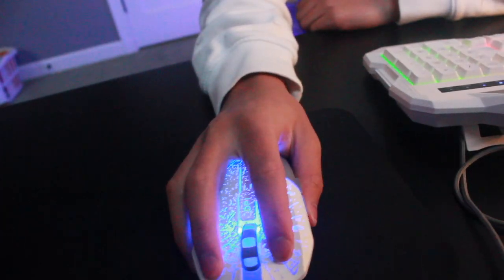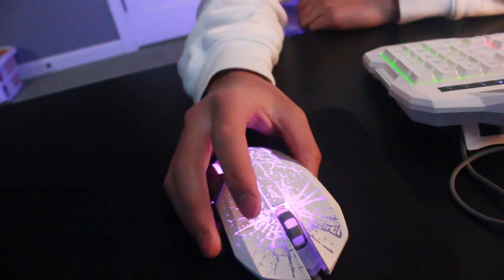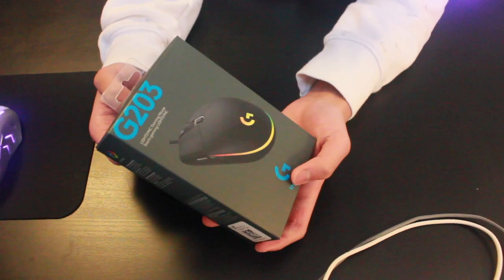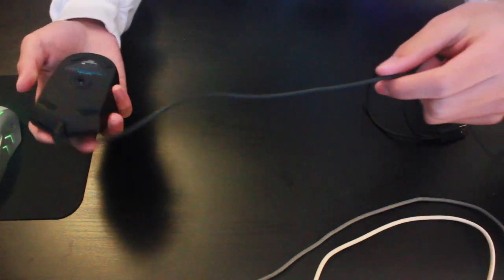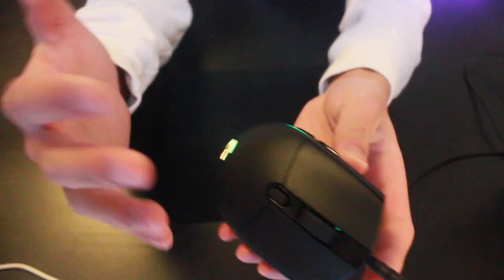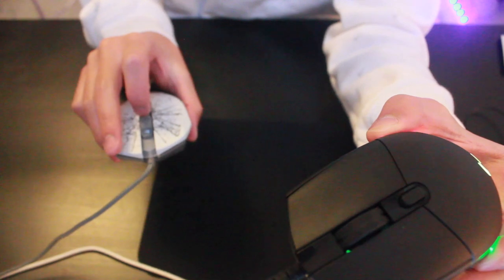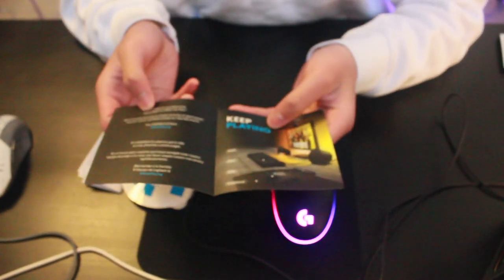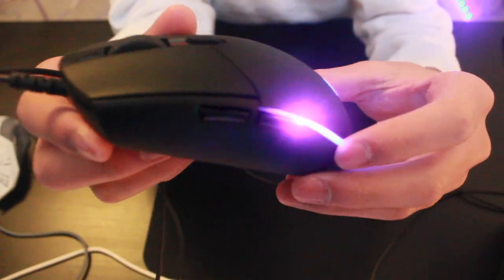Logitech G203 LIGHTSYNC Gaming Mouse (UNBOXING+REVIEW)!!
review of the Logitech G203

I WOULDN'T RISK IT

and like the vid